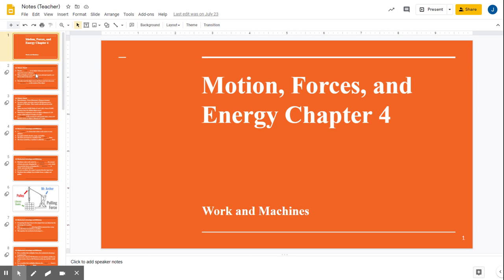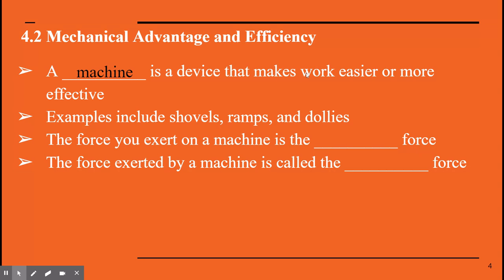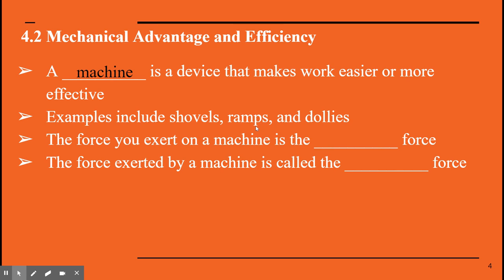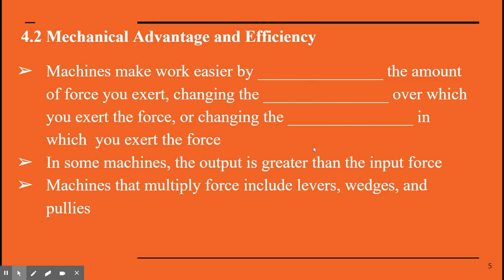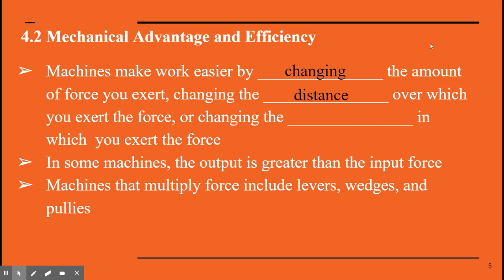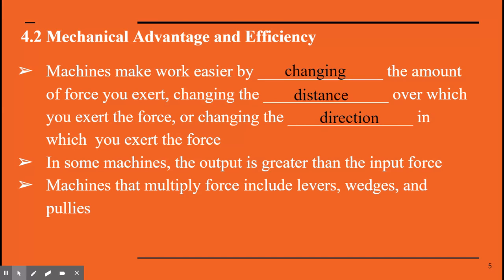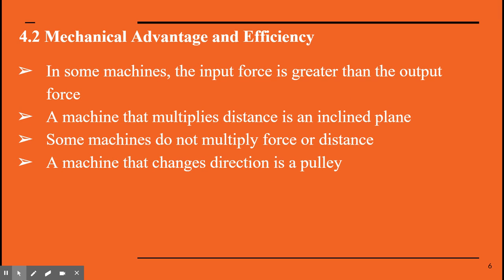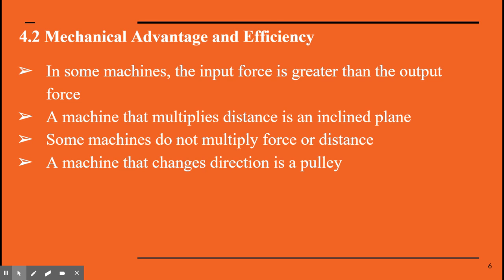Day 2 Lesson 2 (PS)